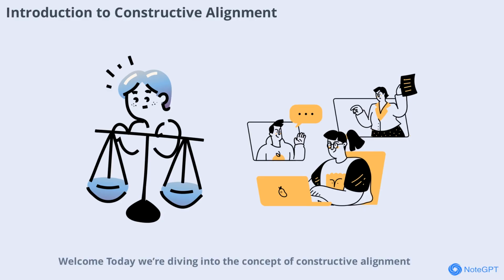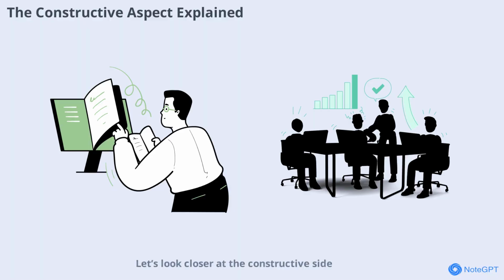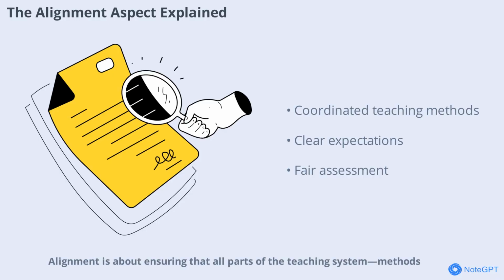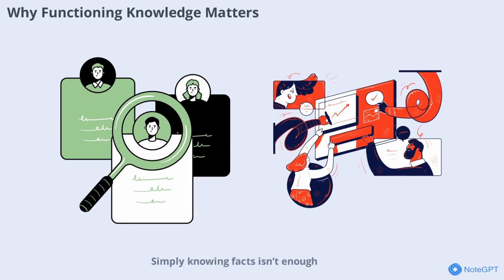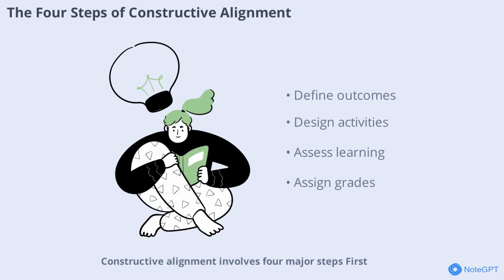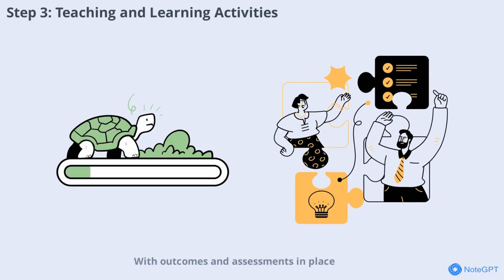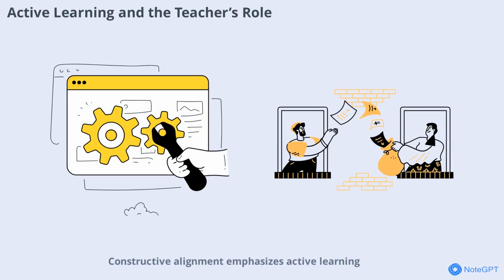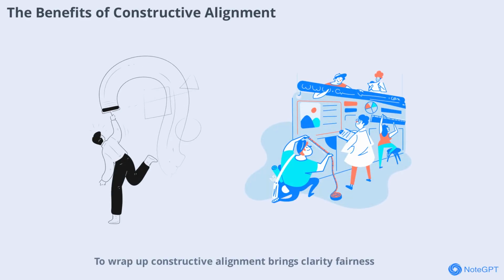Constructive Alignment. Biggs' concept of constructive alignment in education programmes.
Video summarising John Biggs' work on constructive alignment in education programmes. This relates to the C-BAss curriculum development project where we have coined the term 'constructive disalignment' -see separate video and information